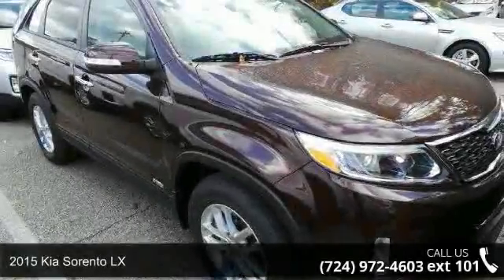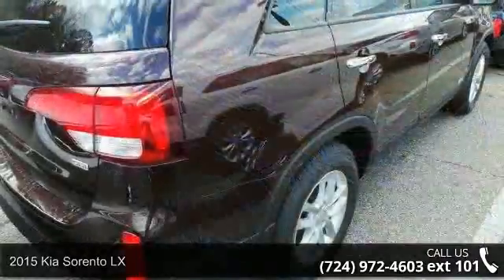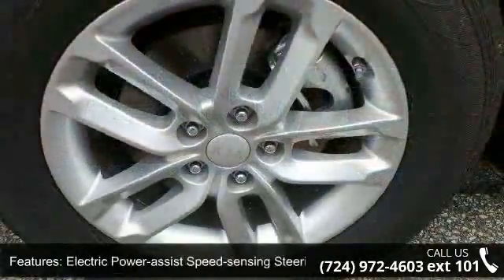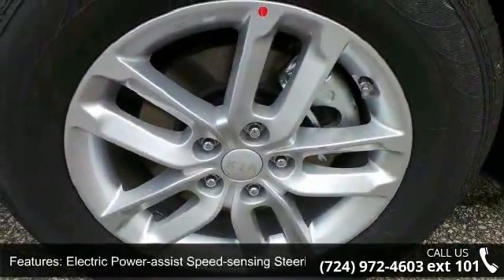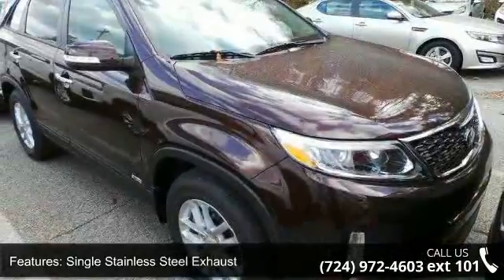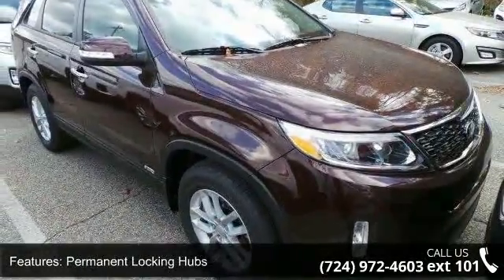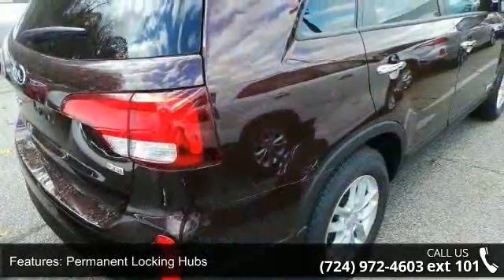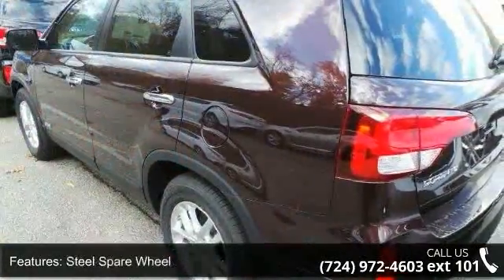2015 Kia Sorento LX - Baierl Kia - Pittsburgh, PA 15237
2015 Kia Sorento LX Condition: New Mileage: 8 Transmission: Automatic Exterior Color: Dark Cherry Interior Color: Beige Doors: 4 Stock: KE0640 Cylinders: 4